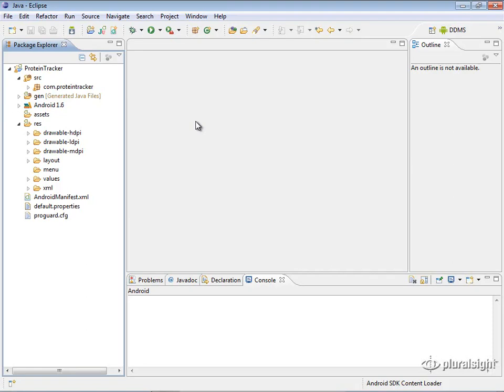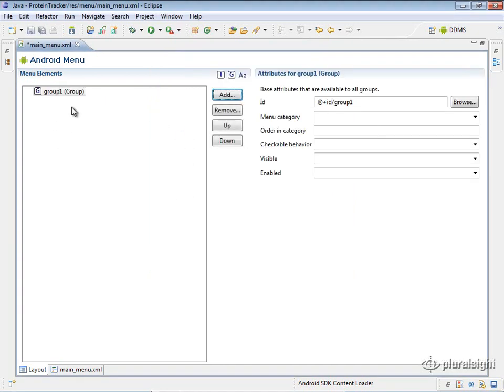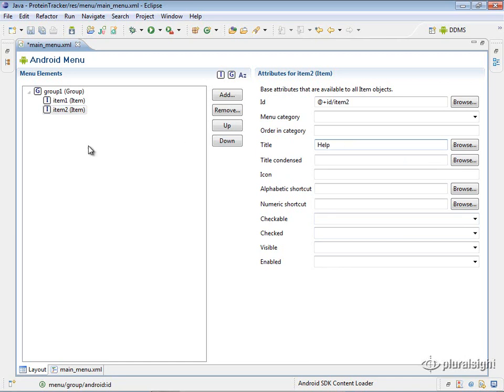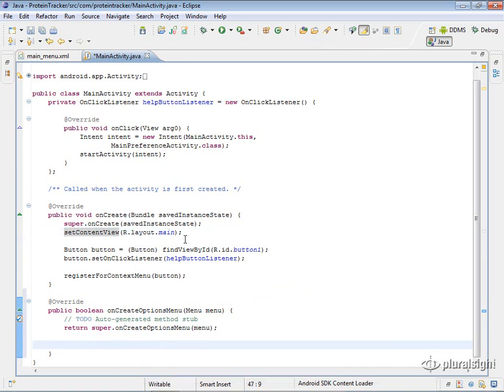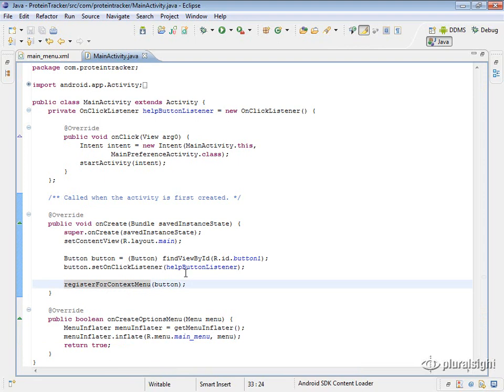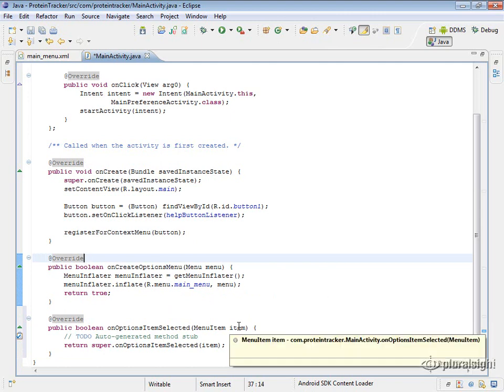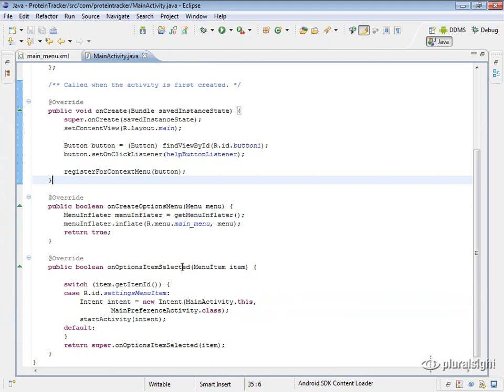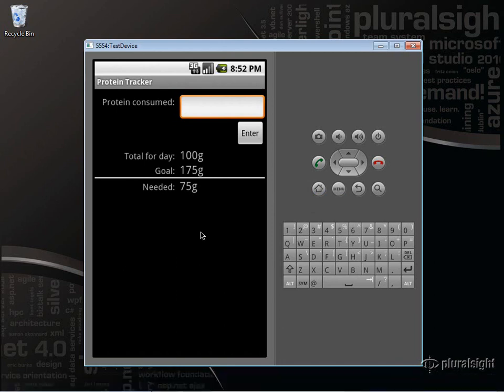Android Programming Lecture 43